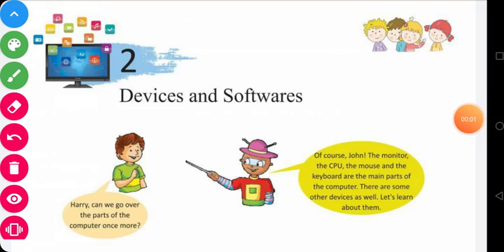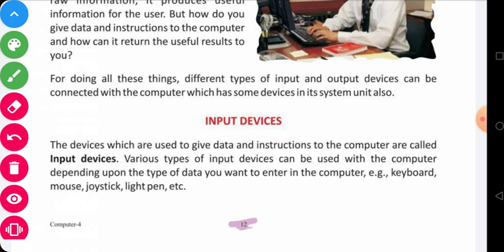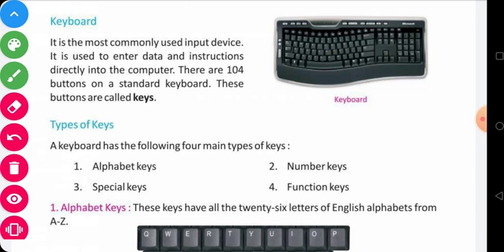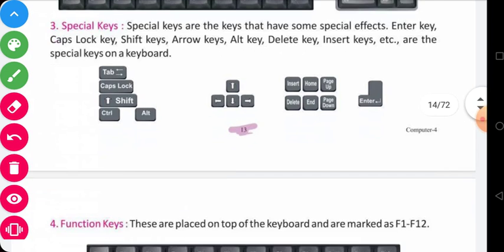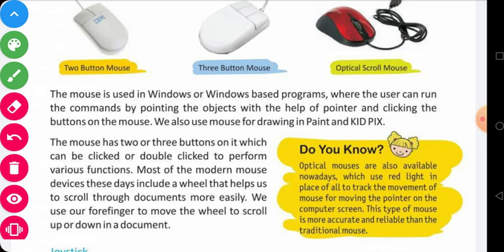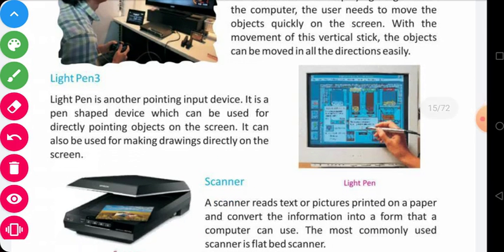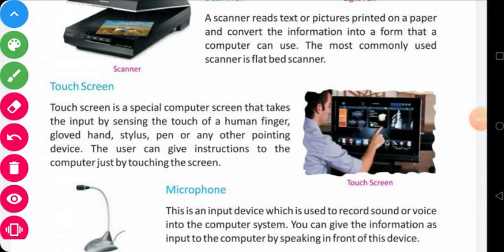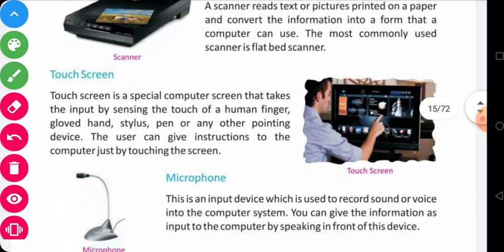Class 4 Ch 2